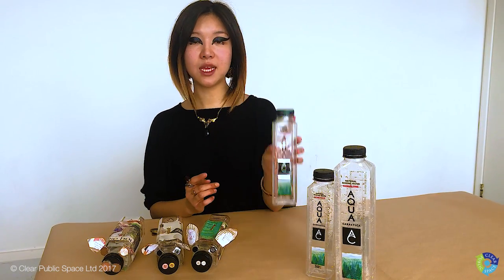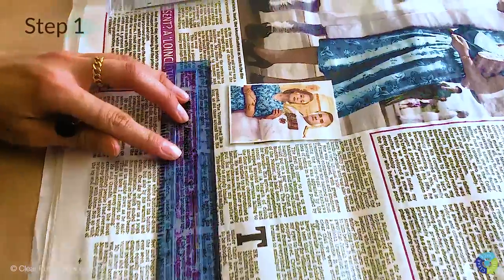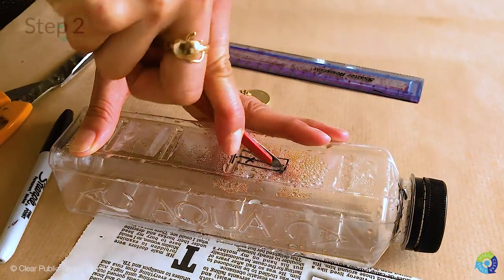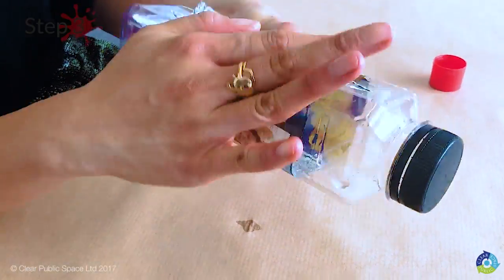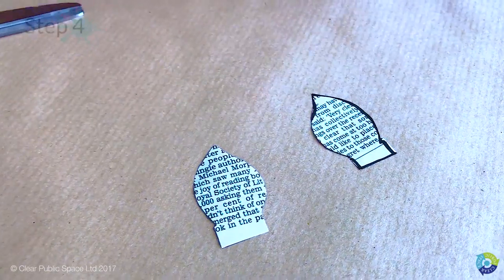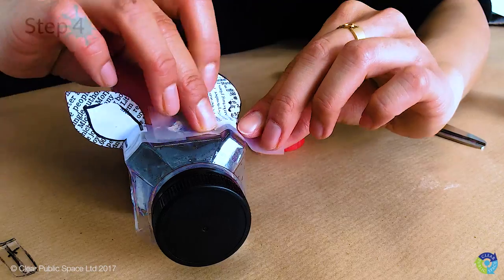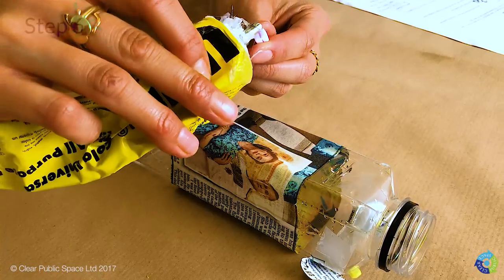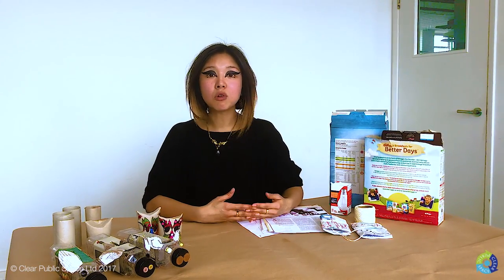‘TrTrTr’ 2 Piggy Banks -Transforming Trash into Treasure™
In this video, our creative guru, Diana Le will show you how to create one of her handy money boxes from an old water bottle.
At Clear Public Space ) we run projects at schools across Transylvania, Romania and decided to use Aqua Carpatica water bottles which are the local brand there.